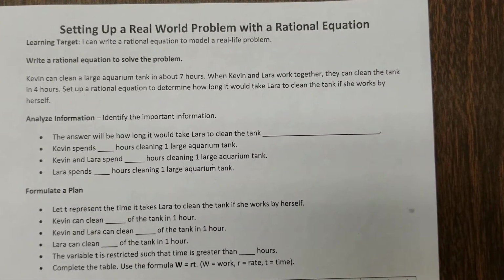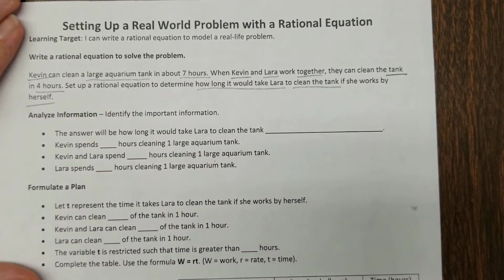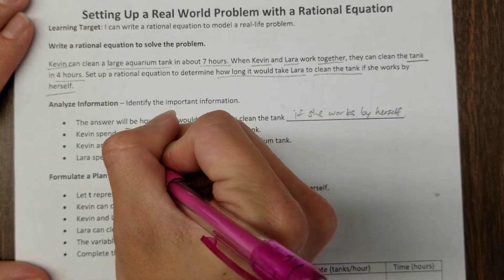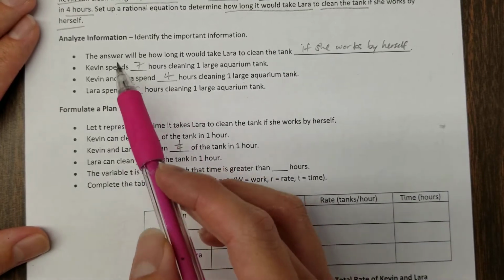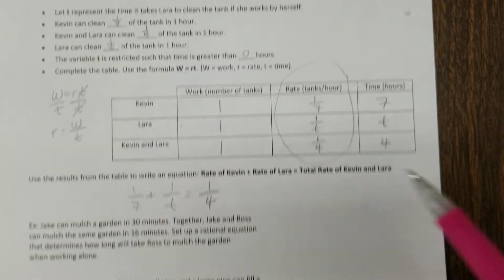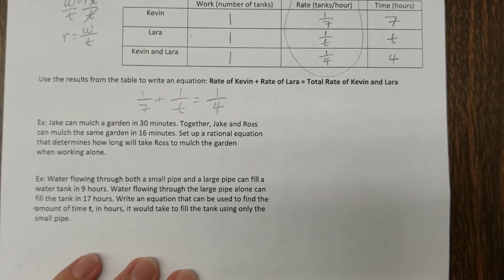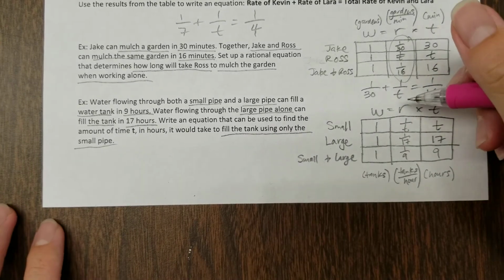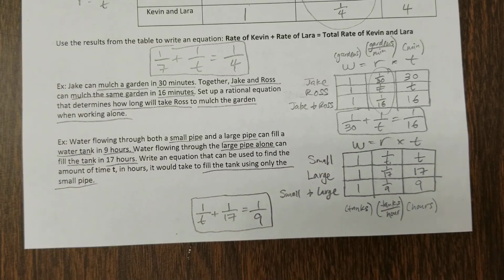9.3 Part 1